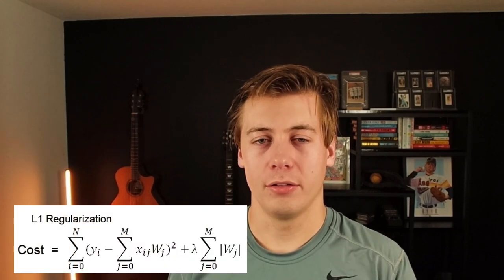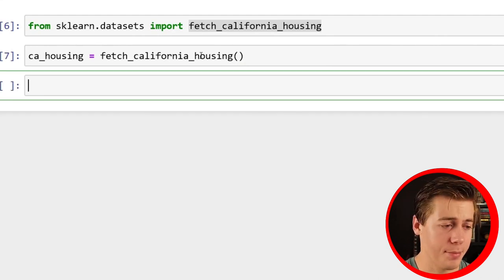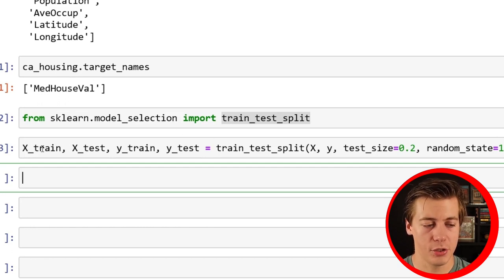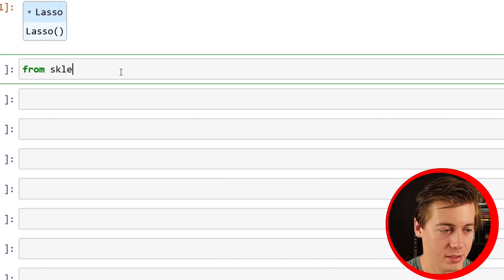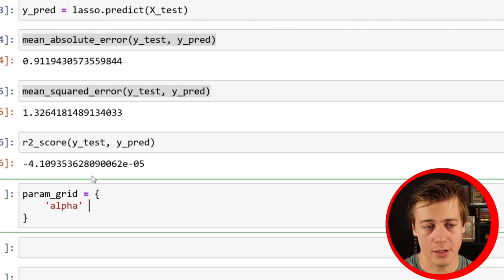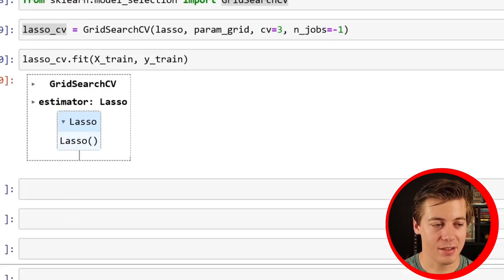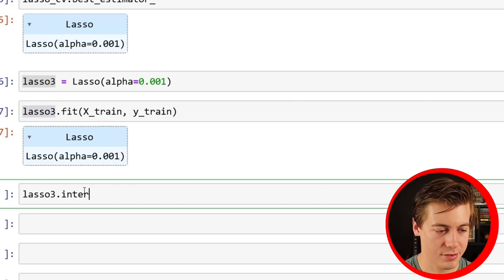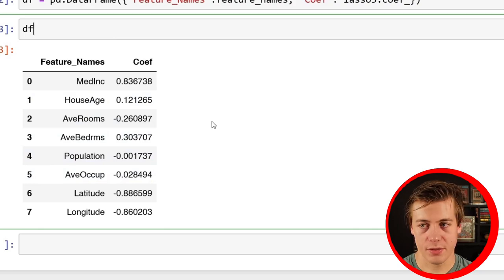Lasso Regression with Scikit-Learn (Beginner Friendly)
Welcome to our comprehensive tutorial on Lasso Regression using the scikit-learn library in Python! In this video, we dive deep into the world of Lasso Regression, a powerful machine learning technique used for feature selection and regularization.